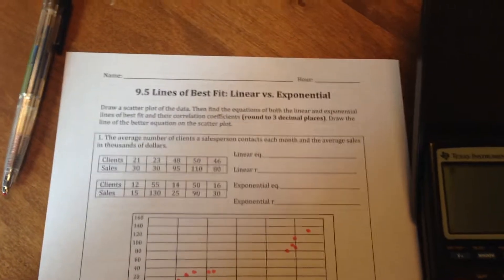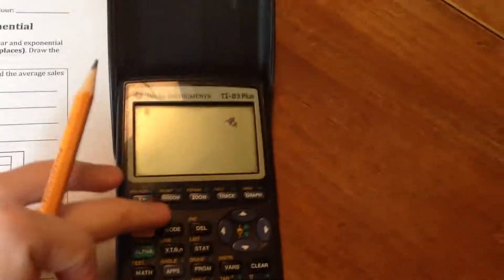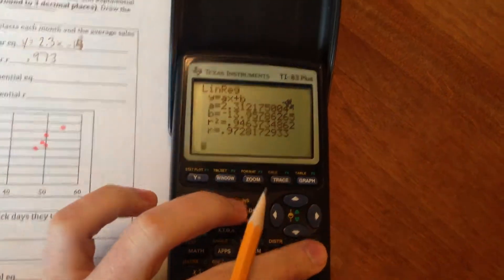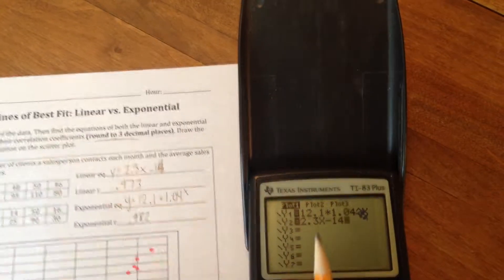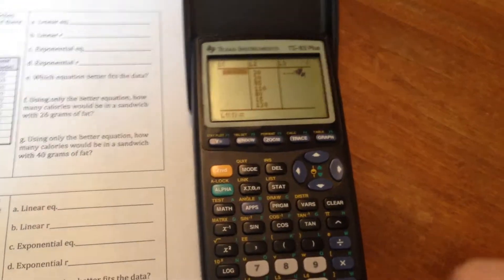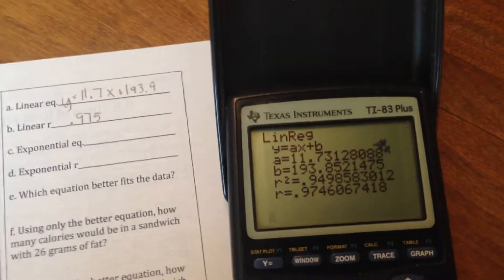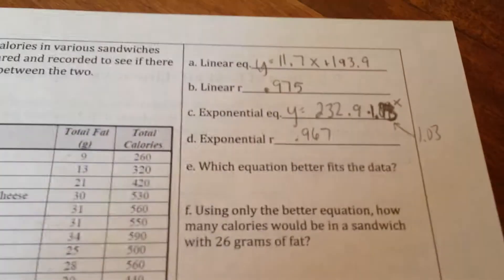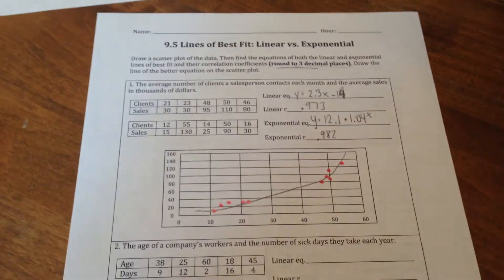9.5 Lines of Best Fit: Linear and Exponential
A video to help you find lines of best fit (both linear and exponential) when given a set of data using your graphing calculator